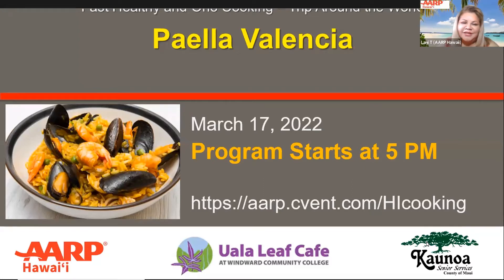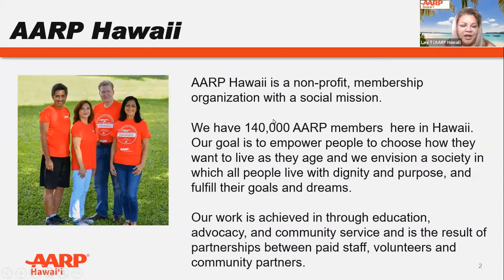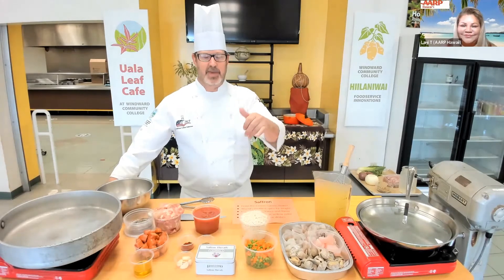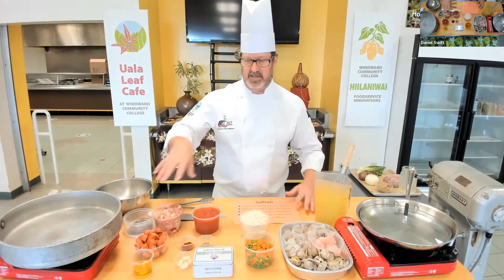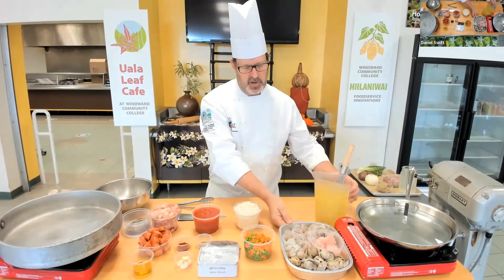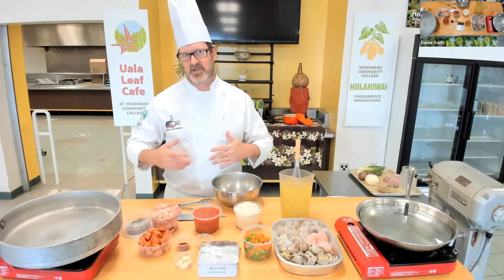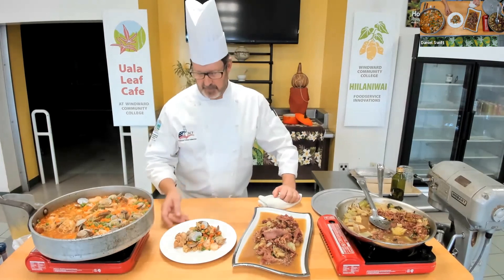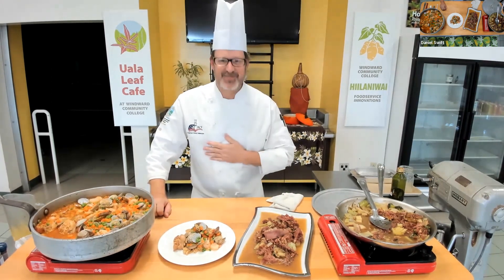AARP Hawaii_Fast Healthy Ono Cooking_Seafood Paella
AARP Hawaii's Fast, Healthy and Ono cooking program features Chef Daniel Swift from Windward Community College's Uala Leaf Cafe for free online cooking demonstrations.  Learn how to make Seafood Paella.